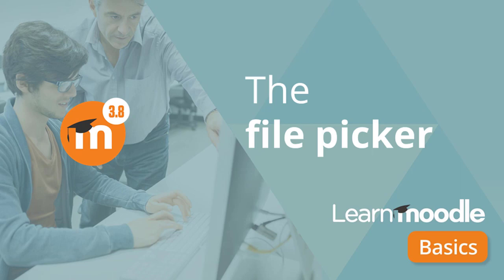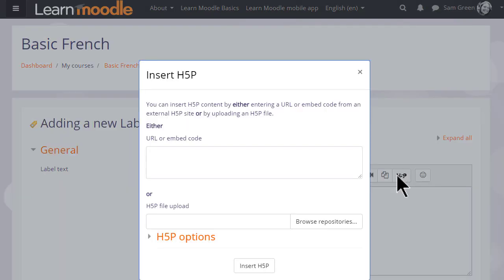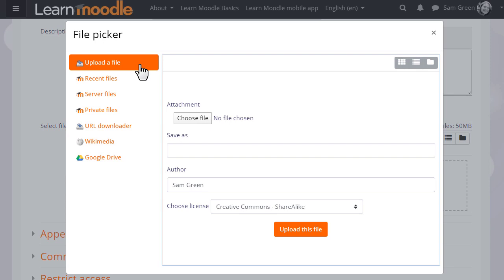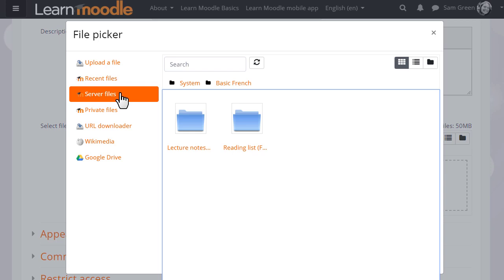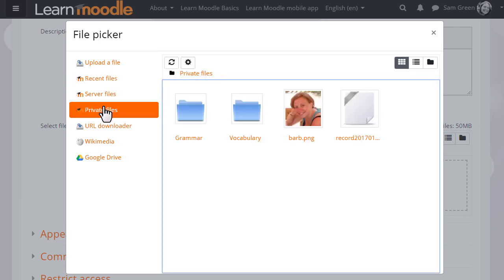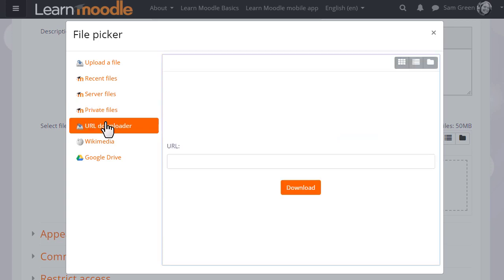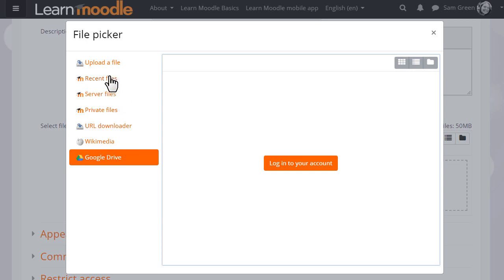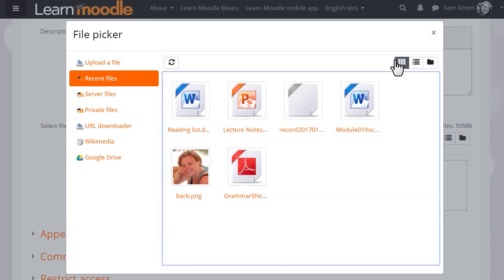File picker 38